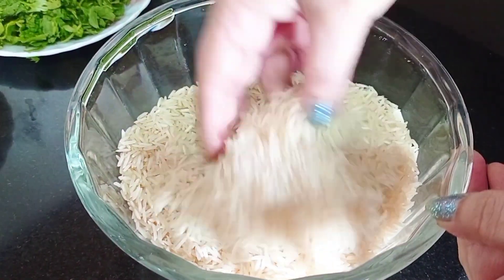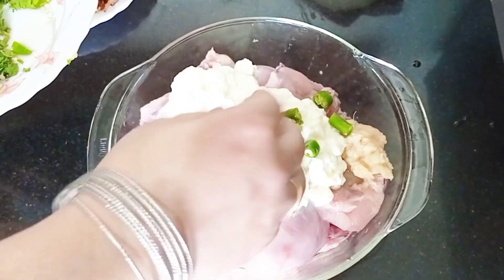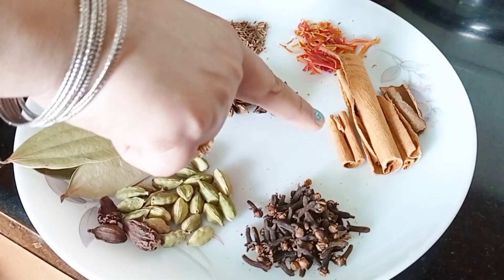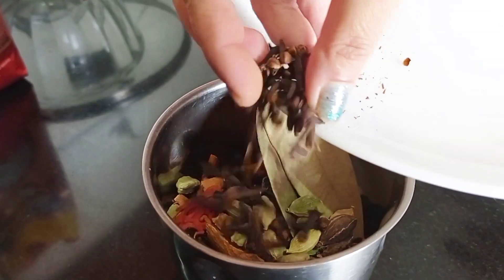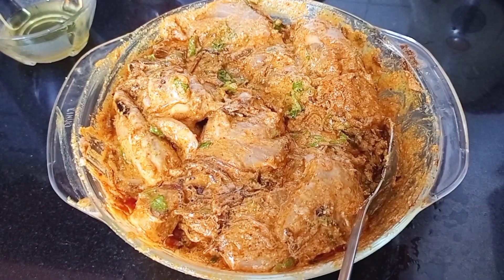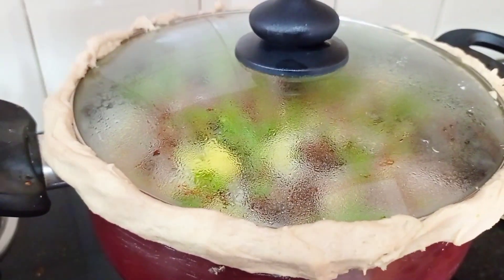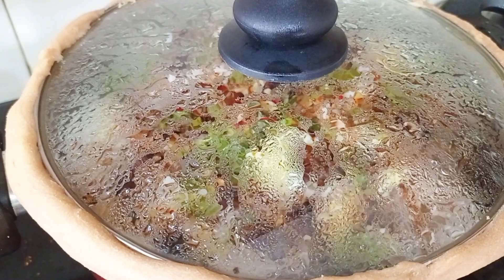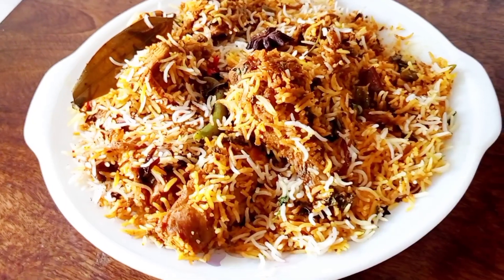Hyderabadi Chicken Dum Biryani Recipe | रेस्टोरेंट स्टाइल चिकन दम बिरयानी | Cook with Sneha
Hey everyone,
Today we're making Hyderabadi Chicken Dum Biryani!! Try this recipe and enjoy the delicious, authentic flavors of Hyderabadi Dum Biryani at your home!! Share your experiences and feedbacks with me in the comments section below.

Ingredients:

1/2kg Rice
750g Chicken
5 Medium-sized fried onions
250-300g Curd
1 Cup chopped Mint & Coriander
6-7 Green Chillies
1 and 1/2 tsp Turmeric (Haldi)
2 tsp Red Chilli Powder
1tbsp Coriander Powder
Salt-to-taste
1/2 bowl Oil (left while frying onions)
3-4 tbsp Ghee
2 tsp Garam masala (Marination & layering included)
1/2 cup milk & saffron
2 Bay leaves (Tej patta)
4-5 green cardamom (Green Ilaychi)
1 black cardamom (Black Ilaychi)
8-10 cloves (laung)
2 sticks of Cinnamon (Dalcheeni)
1 piece of Mace (Javitri)
1 tsp Shahi jeera